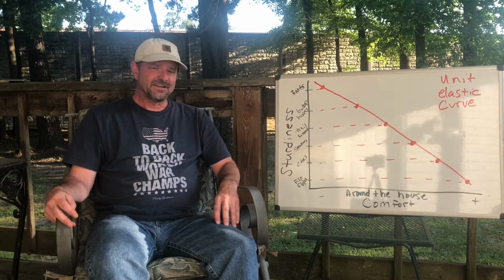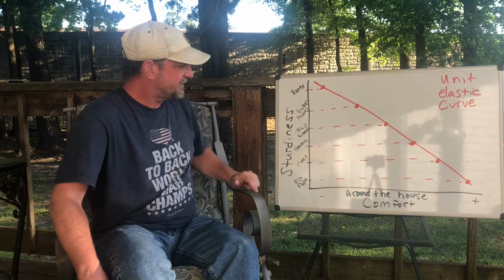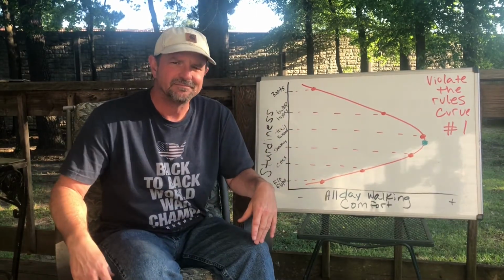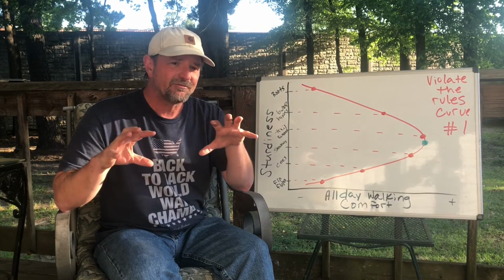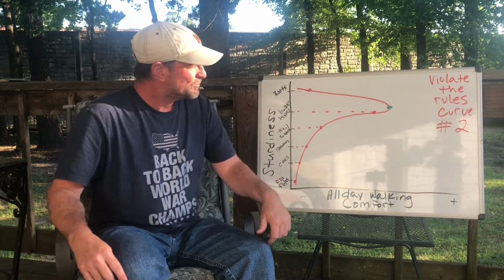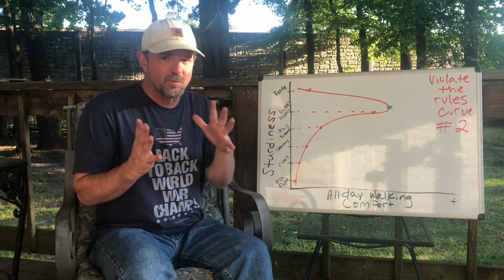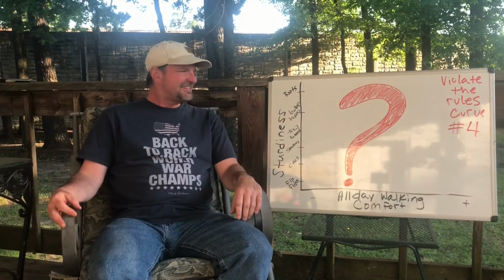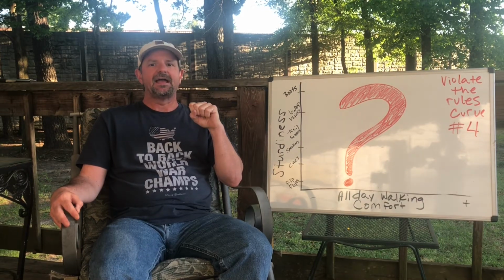Economics Of Hiking Shoes